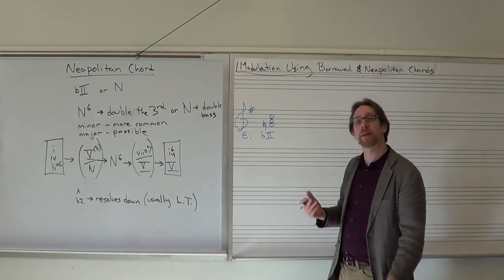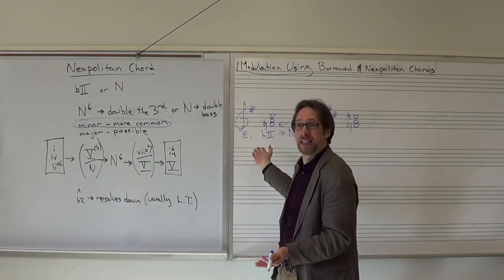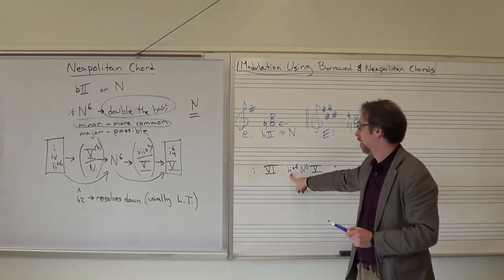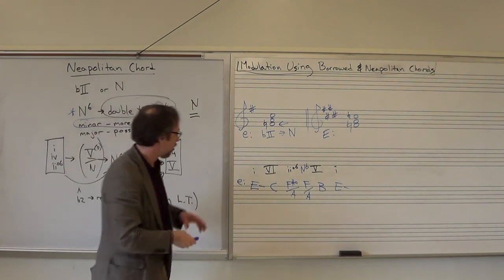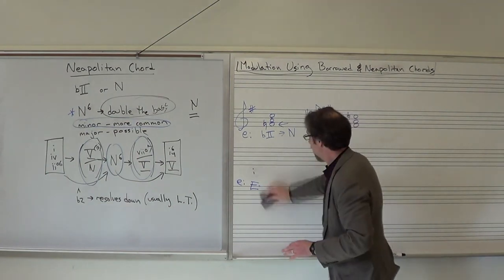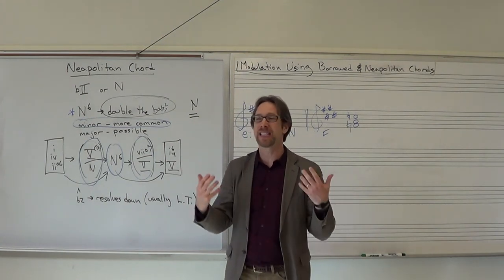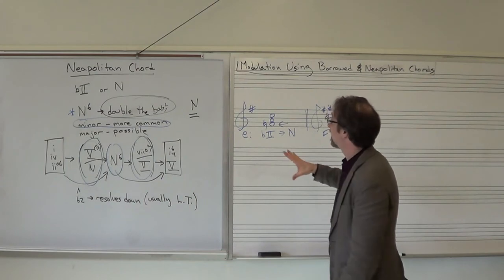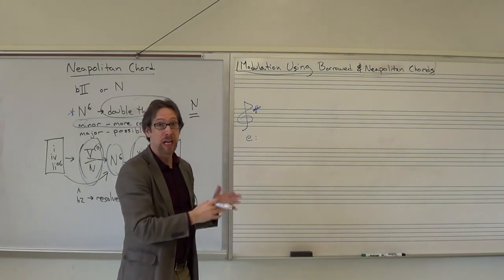Dr. B Music Theory Lesson 45 (Neapolitan Chord)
TOPICS:
0:00 - Spelling the Neapolitan chord in major & minor
3:26 - Doubling for 4 part textures (***NOTE: I simplify this rule as I talk! Always look for the clearest principle so you don't need to memorize an endless list)
4:51 - Harmonic progression
7:31 - Voice leading (b2 resolves down a o3 to L.T.)
15:15 - Modulation using borrowed & Neapolitan chords